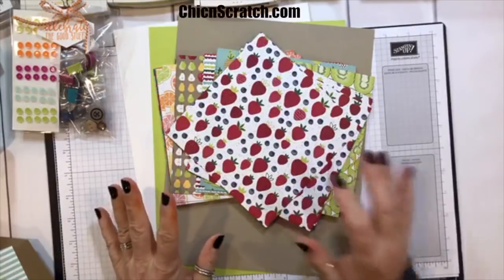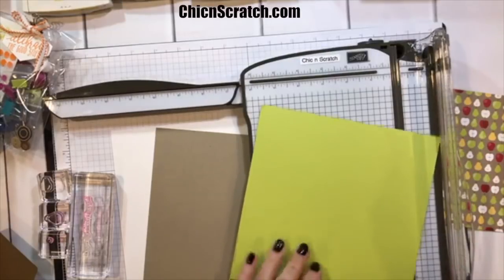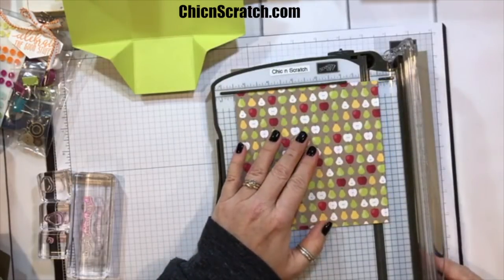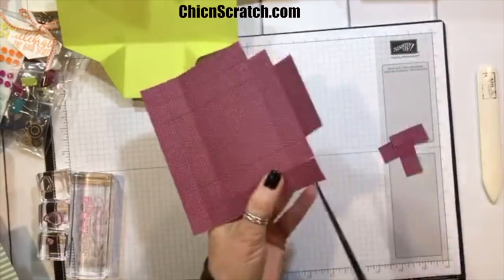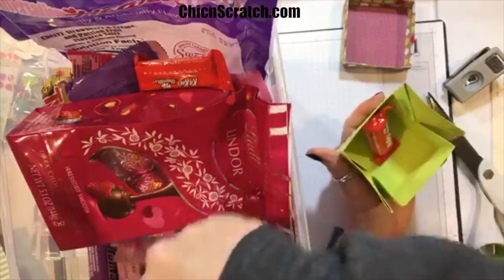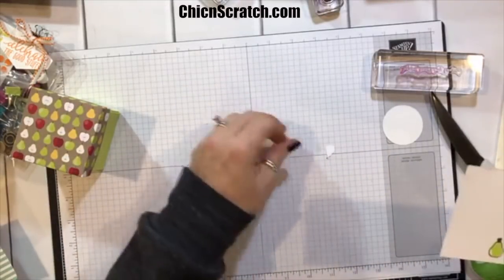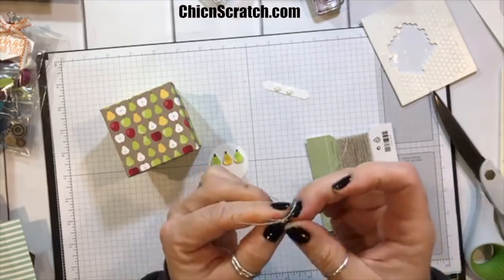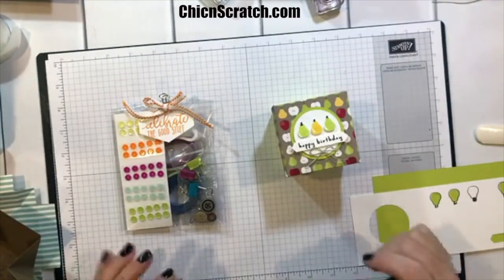Fruit Basket Box - Facebook Friday 42 Filmed Live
Stampin' Up! Demonstrator Angie Kennedy Juda.